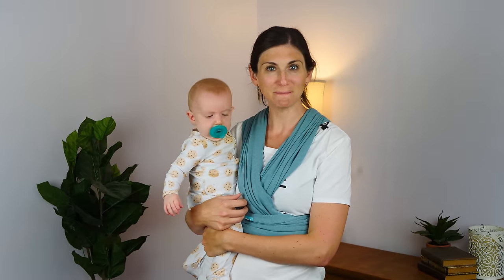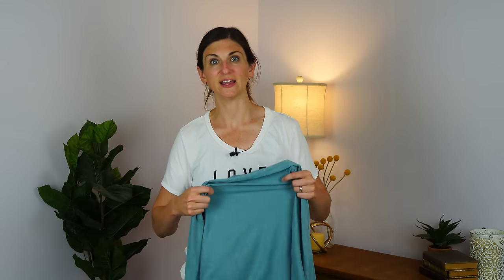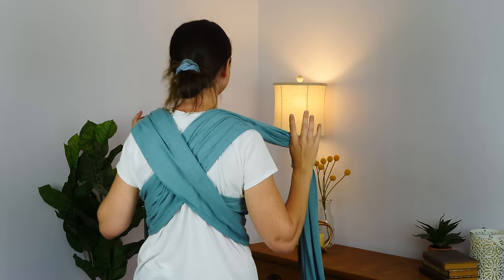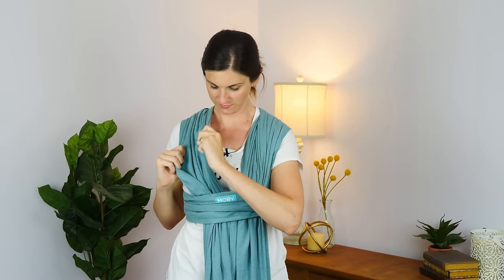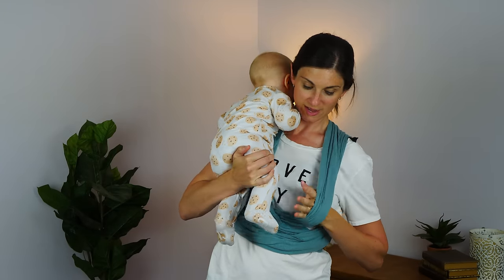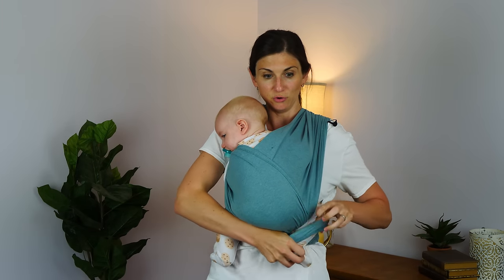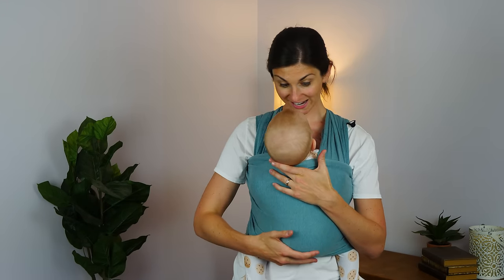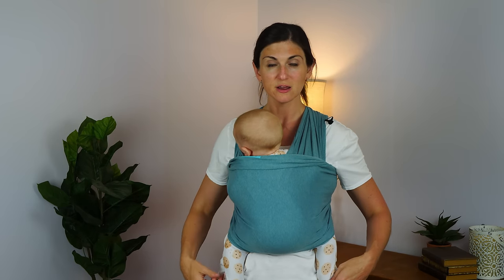How to Use a Stretchy Wrap with Baby: OBGYN Demos + Shares Safety Tips for Moby, Solly, etc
This week, Dr. Sarah Bjorkman, a board-certified OB/GYN shares one of her favorite tricks for making her days successful -- baby wearing! She demos an easy stretchy-wrap pocket cross carry using a Moby wrap to help you get started and give you an extra tool to be hands free.

Also check out our video: Pediatrician Shares What You NEED to Know About Caring for a New Baby

0:00 - Intro
0:49 - Getting Set Up
4:48 - Putting Baby in Wrap
6:58 - Taking Baby Out
7:33 - Key Safety Tips